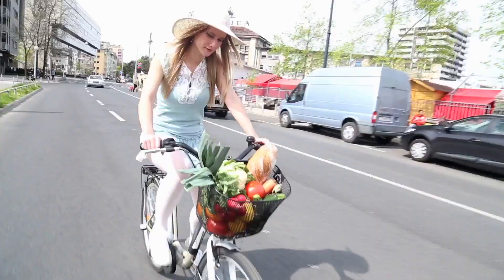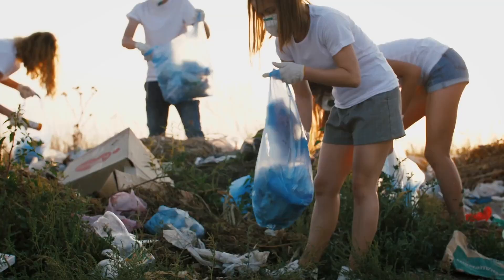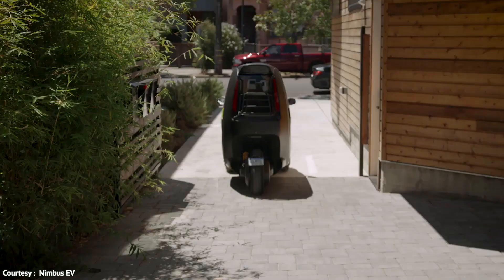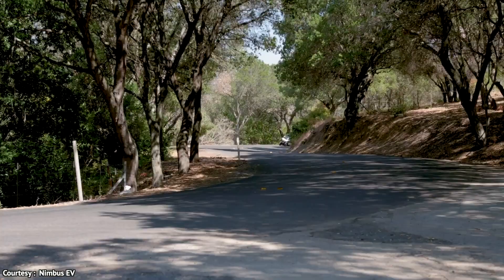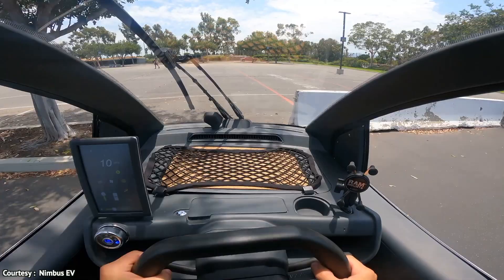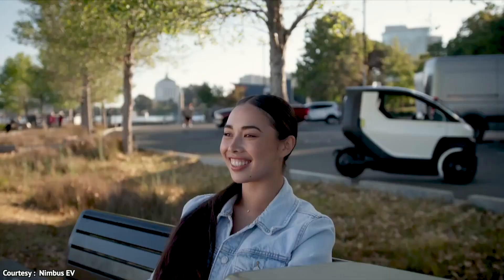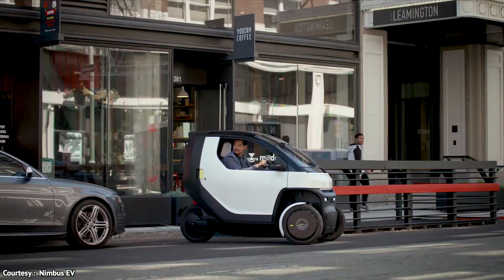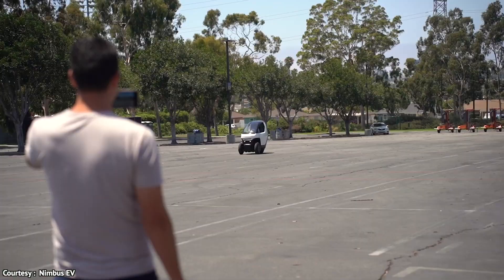This Vehicle Can Save You From Traffic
Credit : ⬇️
▶ Nimbus-One

A lot of people who are living in cities wants to shift from big cars to small vehicles like bicycles or scooters to avoid traffic and parking issues. At the same time, cost of living in cities is increasing, and at the same time the quality of life is getting deteriorated due to heavy pollution.

To solve this, a Michigan-based EV startup known as Nimbus, has created a compact looking vehicle known as Nimbus-One.

The company believes in the simple philosophy of: “Put a roof on it”, and there is a popular saying that "Good things come in small packages".

When we observe small advantages, this product offers these features and it would be a big deal for many people. For example, this car-like vehicle is considered a motorcycle, yet you can drive it with a car licence in many US States. Due to its small size, you can park it anywhere and anytime with ease. On the other hand, you don't have to carry a helmet, because you deserve your true freedom.
This cute vehicle may cost you 10,000 dollars. Is the price worth it ? Let's find out.

This impressive vehicle features a large 9 kWh battery, which is removable. To charge this battery with a fast charger, you just need 1.5 hours. After getting fully charged, Nimbus-one can reach a top speed of 50 mph, however, the S-version can reach the max-speed of 75 mph, which is quite good.

This green vehicle has one plus one seating. Which means behind the main-seat, you can carry a dog, a baby, or a small adult and can be used as cargo.

This slim pod-like structure is 2.7 feet wide and 7.5 feet long, and that's why it contain features like 3 airbags, air-conditioner system, a lot of external sensors, a parking assist system, and lane assist system. Its doors open forward rather than opening out, and its software can be updated via internet.